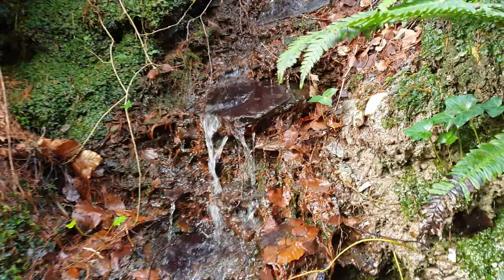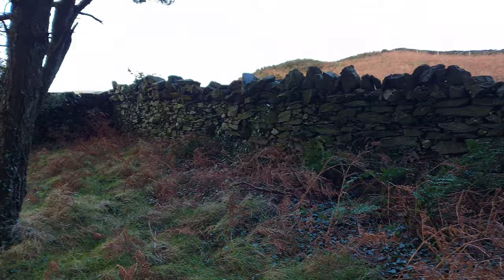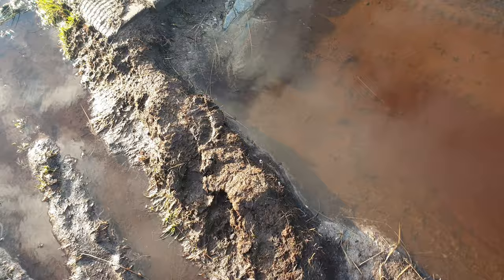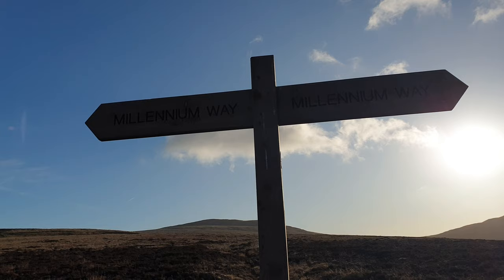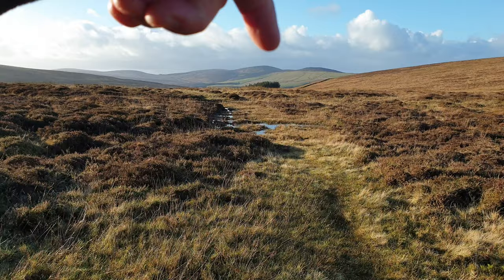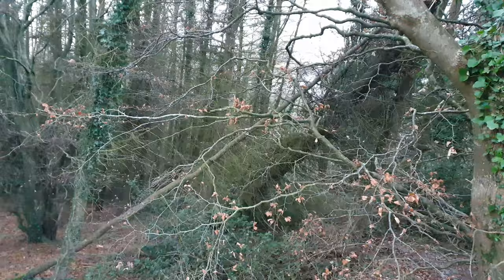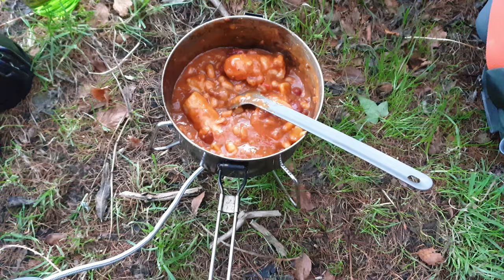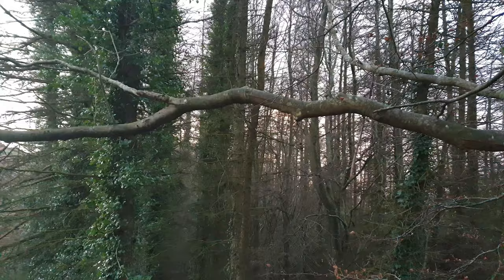Gullys mountains and a new stove